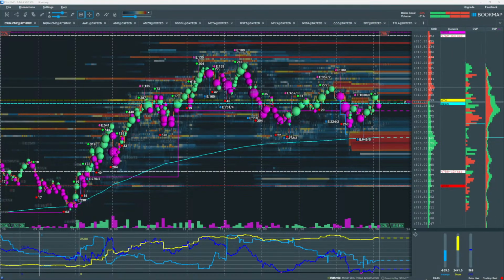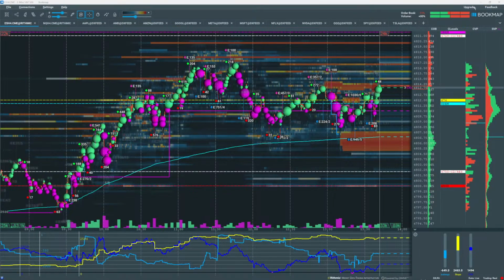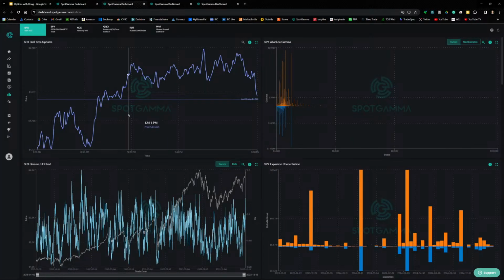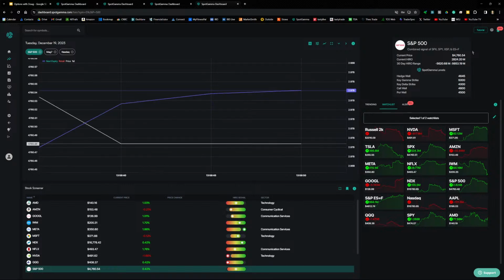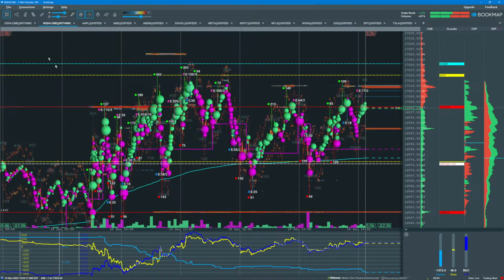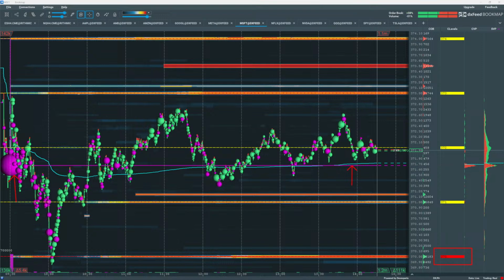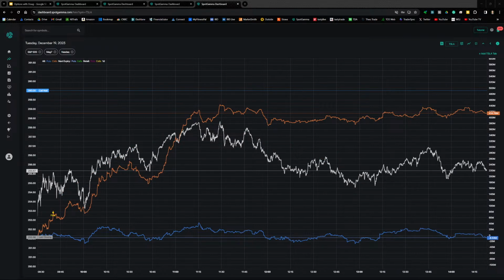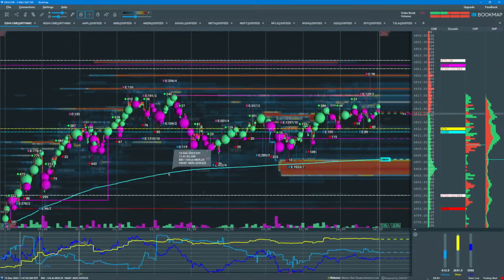Trade Options likes a pro using Bookmap | Doug Pless